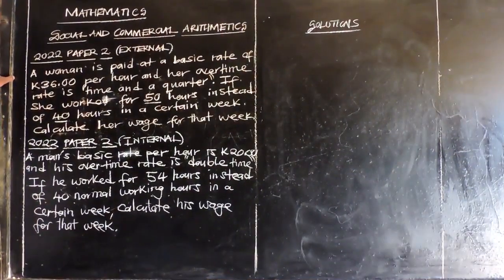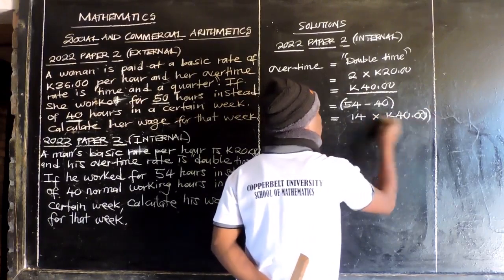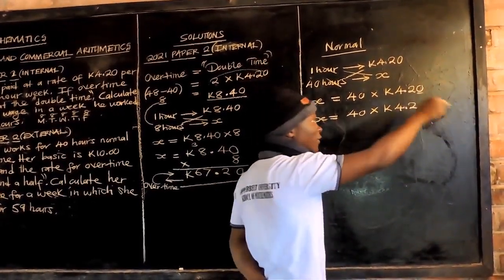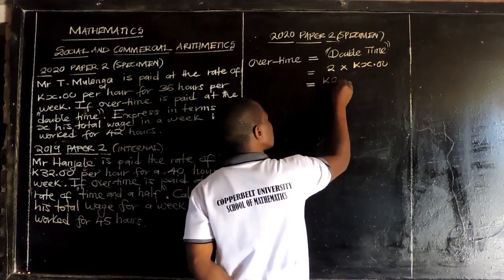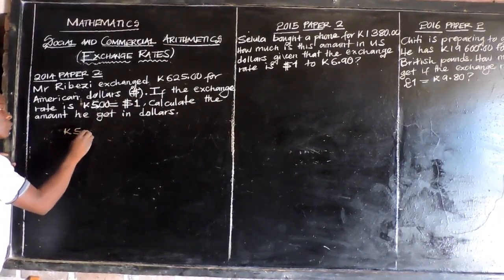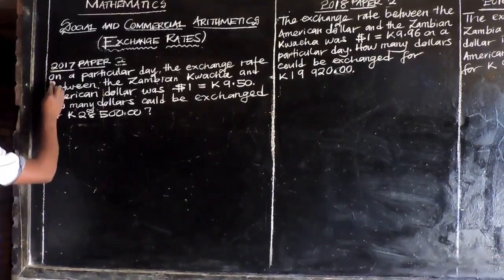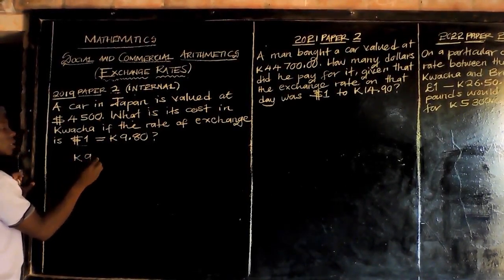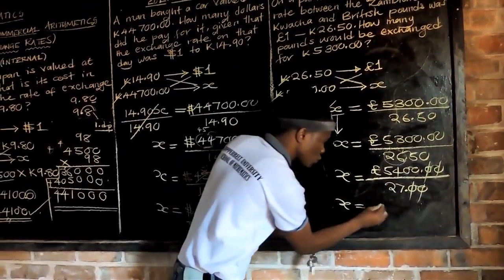ECZ GRADE 9 MATHS PAPER 2 - (OVERTIME AND EXCHANGE RATE) - FULL ANSWERED 2015 - 2022